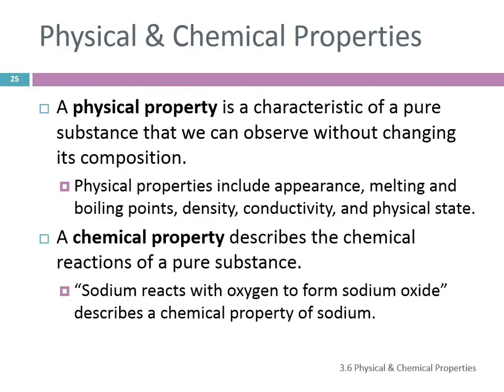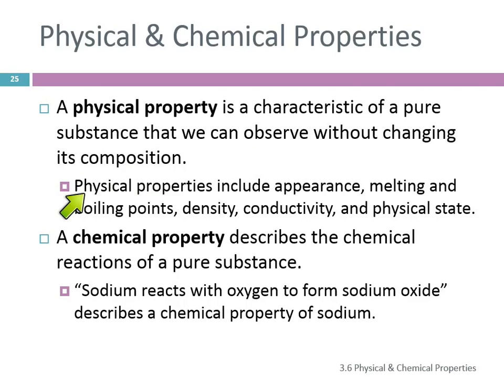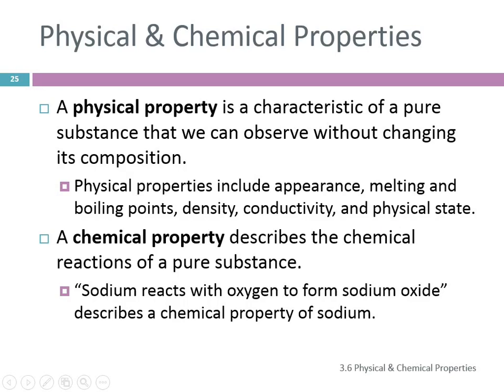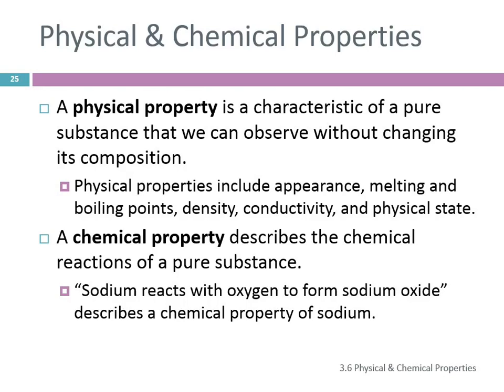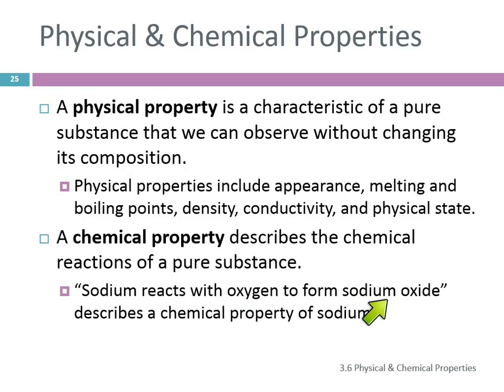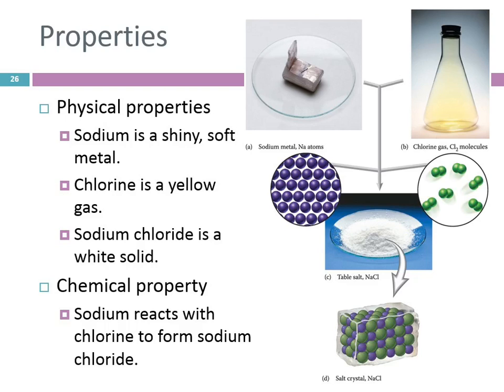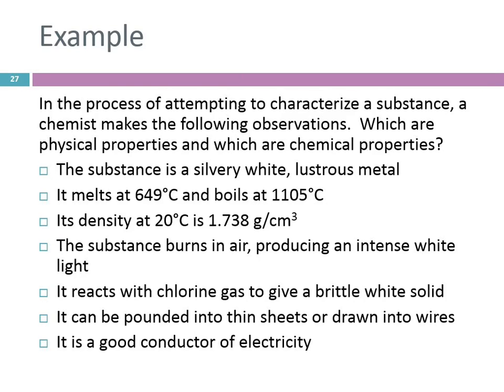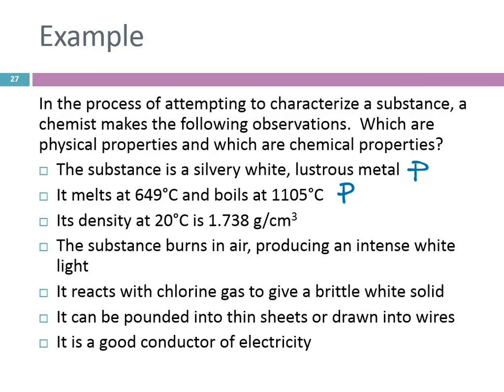101P 3.6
2/27/15 lecture at FCC